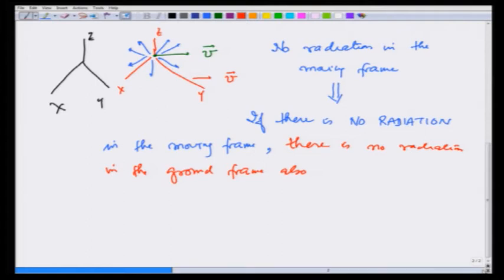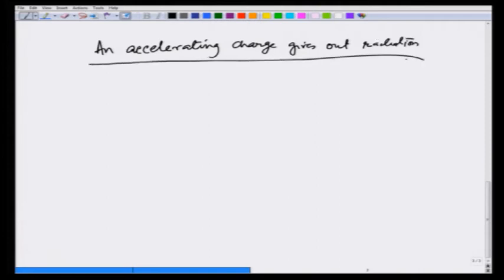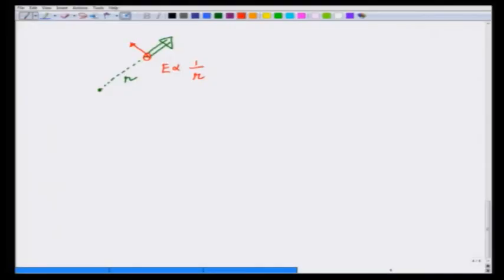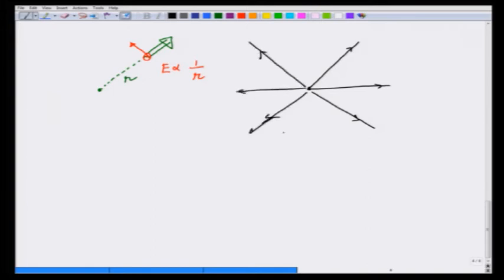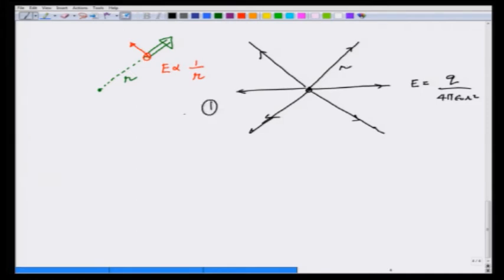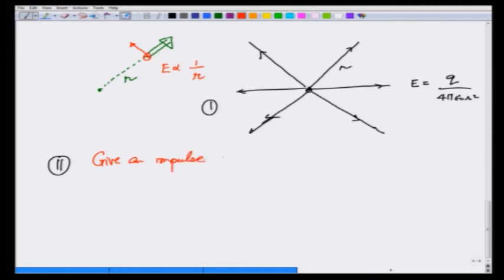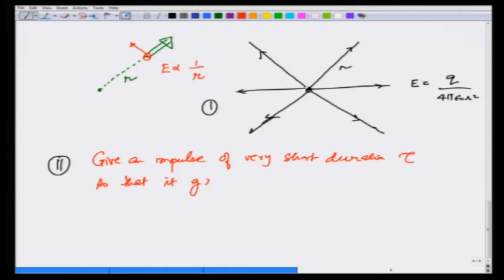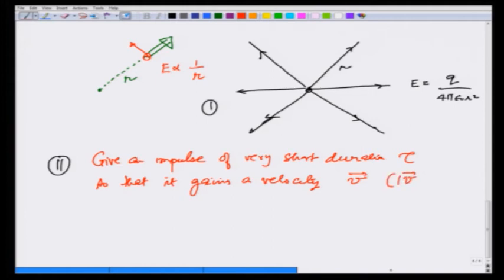Radiation from an accelerating charge I